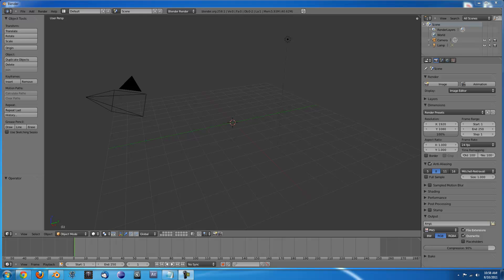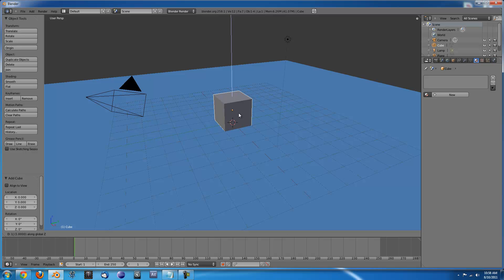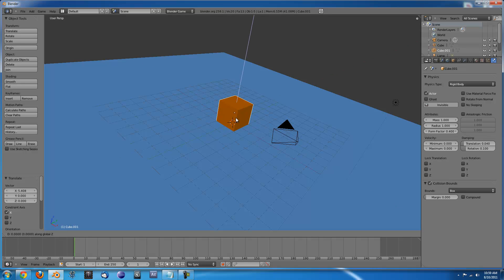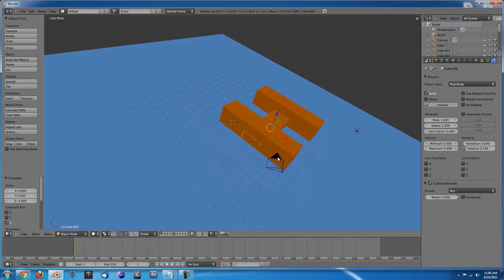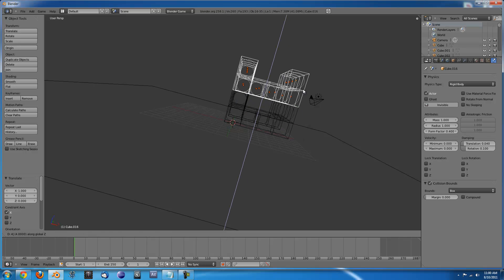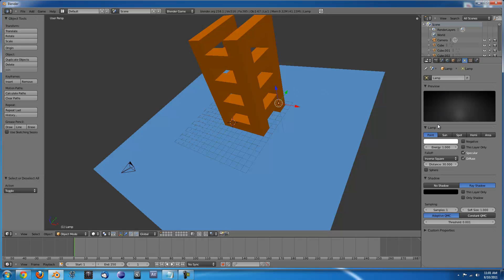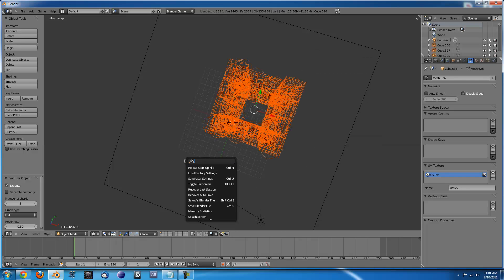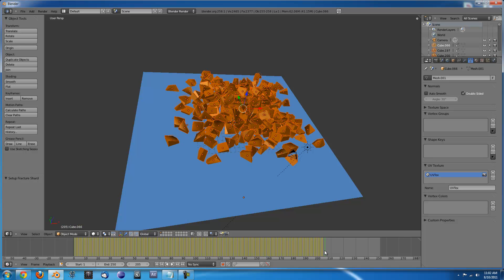Blender Building Collapse Tutorial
Showing you guys how to make a building collapse in blender 2.58 using fracture tool as requested.